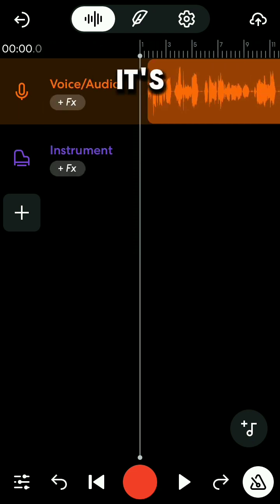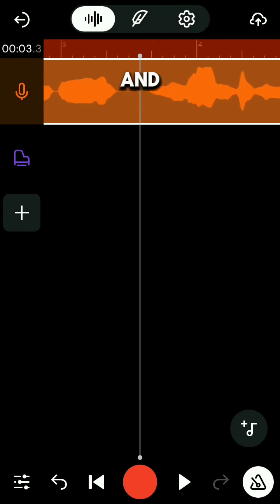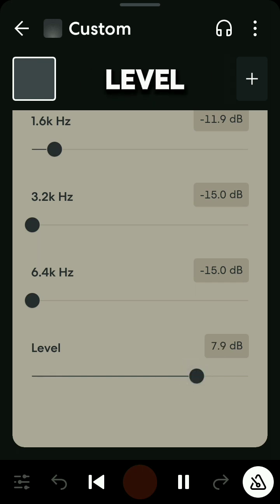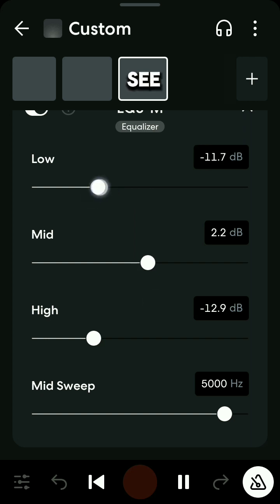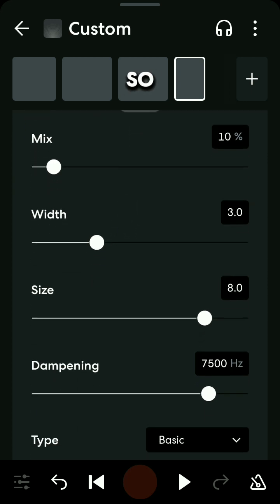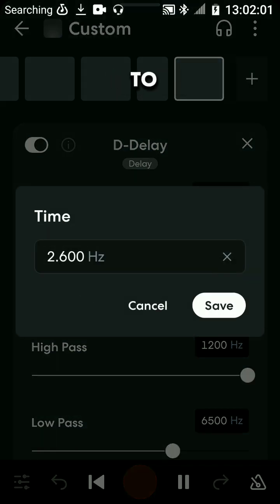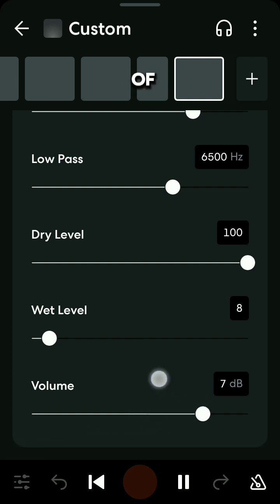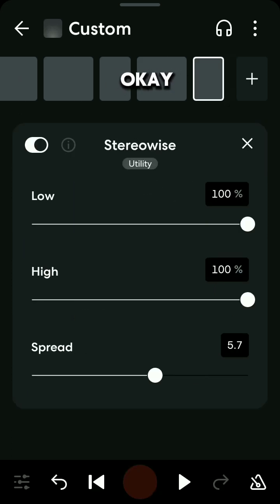MIXING CLEAN with BANDLAB is no longer a SECRET